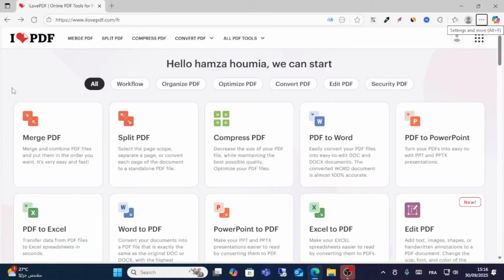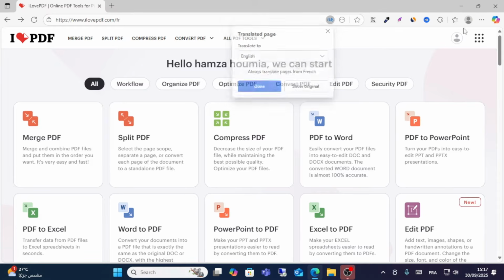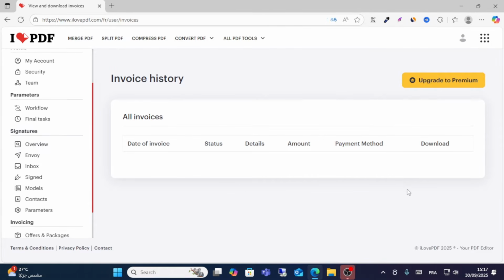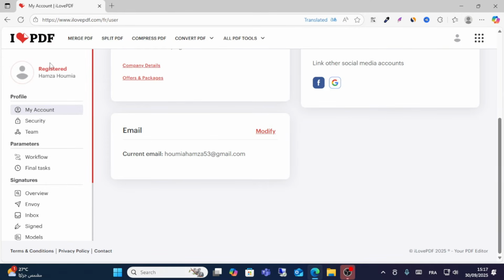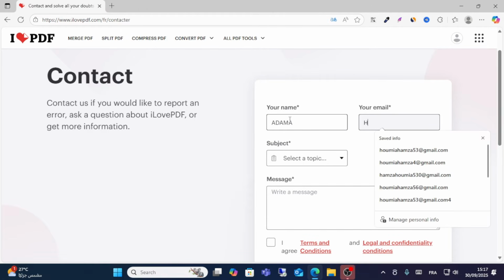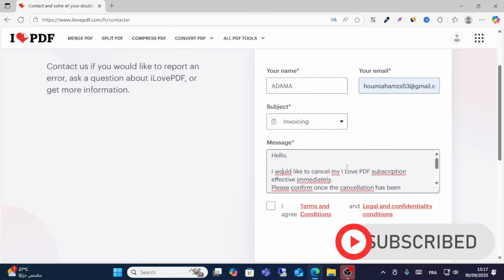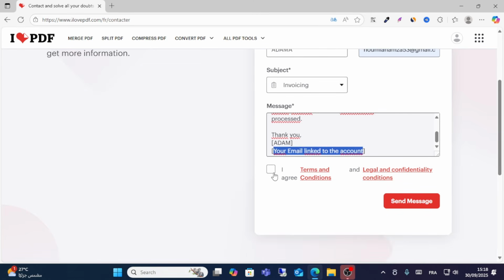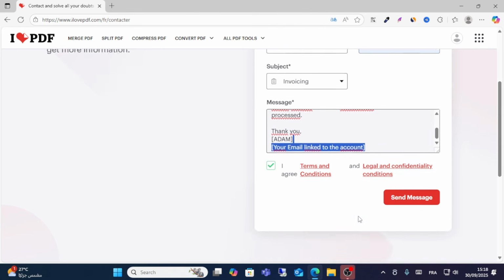How to cancel ilovepdf subscription - Quick & Easy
cancel ilovepdf subscription step by step guide!